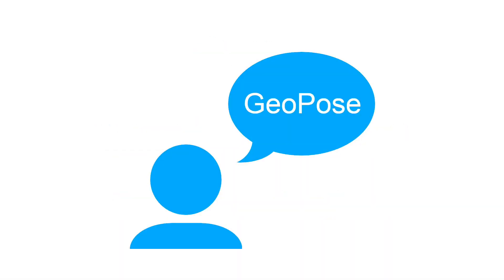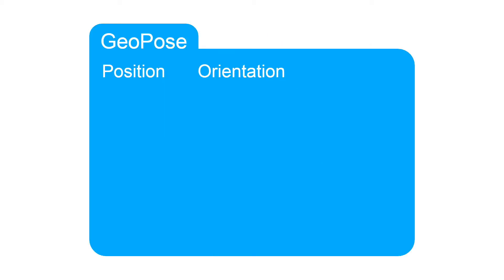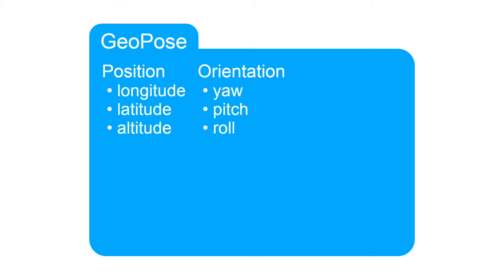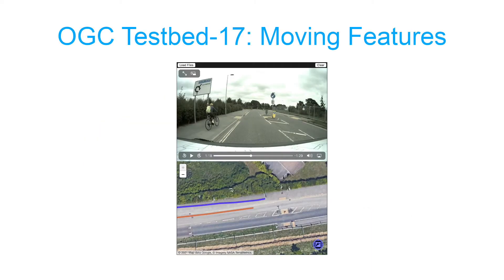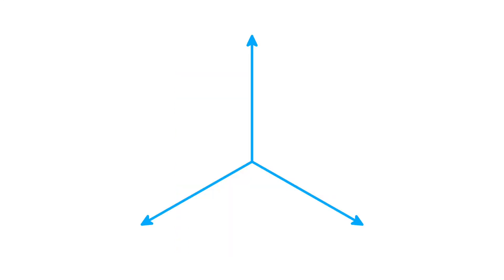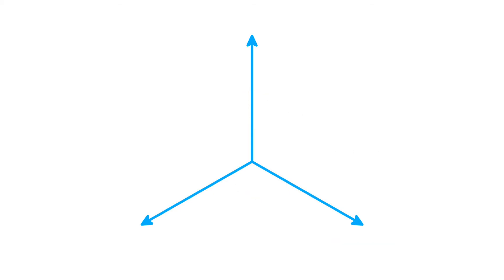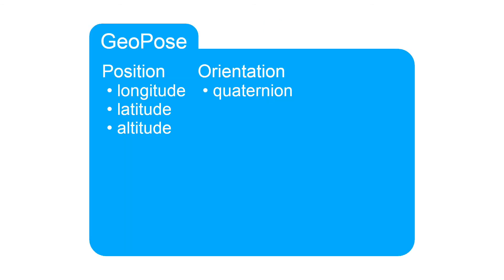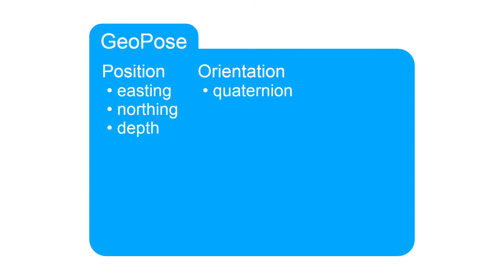OGC GeoPose Core (GeoPose: Part 1)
The OGC GeoPose Standards Working Group (SWG) has developed the OGC GeoPose Standard, which defines the encodings for the real world position and orientation of a real or a digital object in a machine-readable form.
Using GeoPose enables the easy integration of digital elements on and in relation to the surface of the planet.